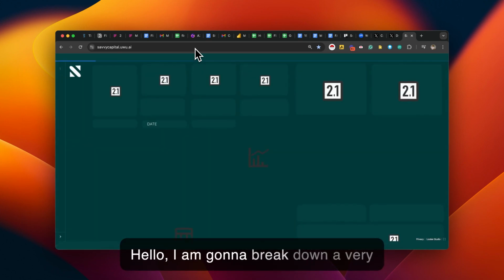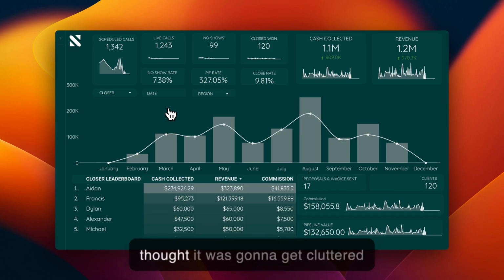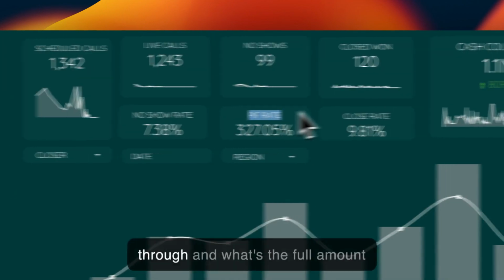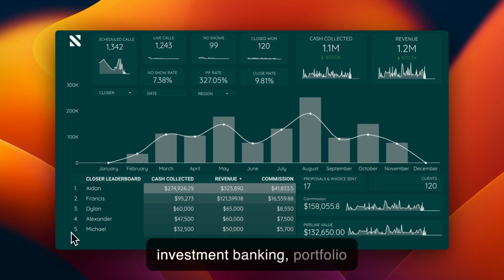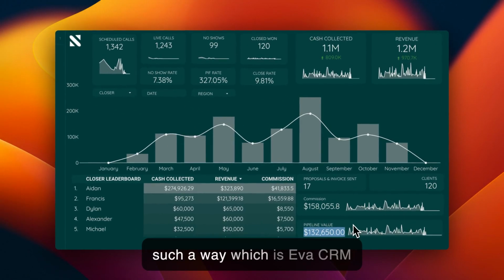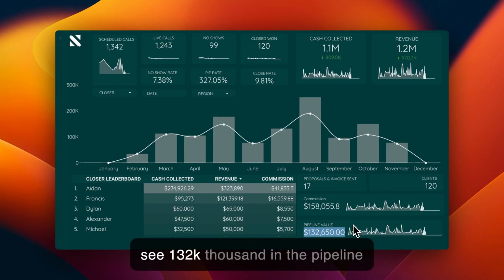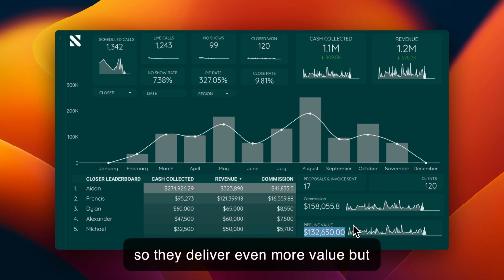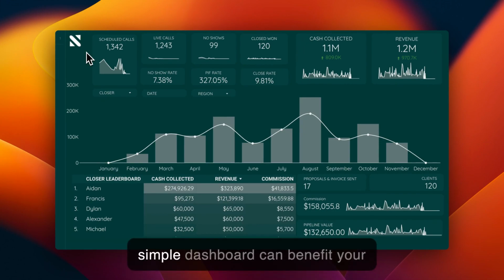The $270k Month SECRET to Custom Data Analytics Dashboards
In this video, we break down the impressive results achieved by a multi-regional sales team in the capital markets sector using data analytics dashboards:

- Record-breaking sales: Achieved over $270k in a single month.
- Enhanced performance tracking: Monitored key sales metrics in real-time.
- Improved decision-making: Utilized data-driven insights for strategic planning.
- Improved performance tracking led to a 25% reduction in sales cycle time.
- Data-driven insights contributed to a 20% increase in lead conversion rates.
- Enhanced team collaboration improved communication efficiency by 50%.
- Optimized sales tactics led to a 15% rise in average deal size.

If want to increase your profits and achieve similar results - aztela.com